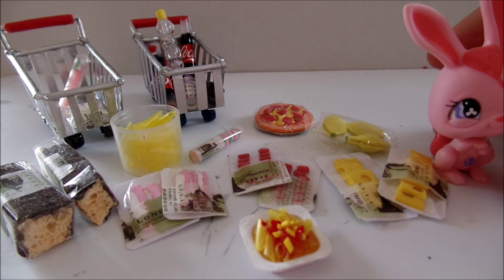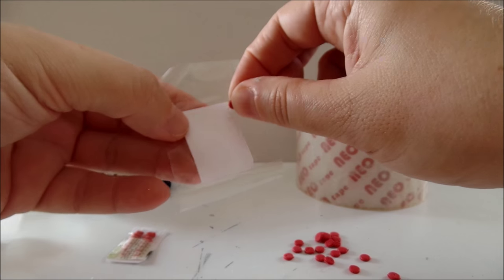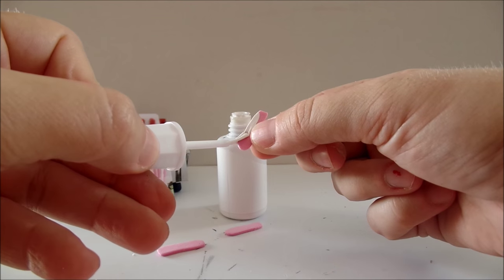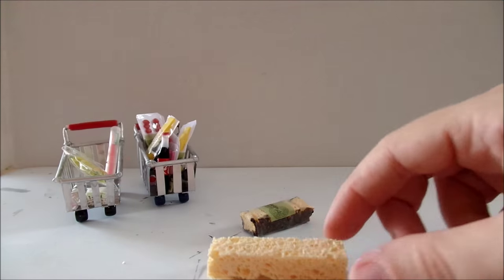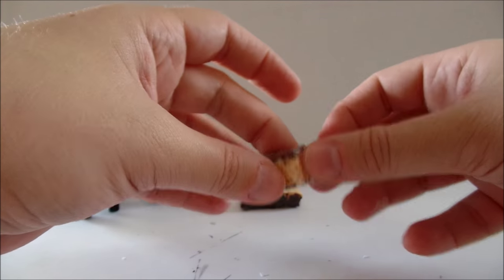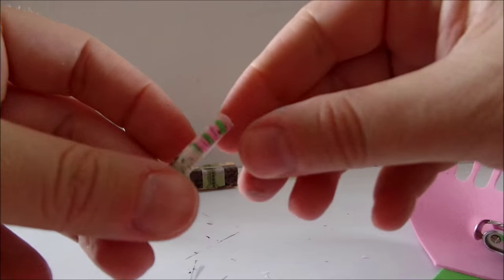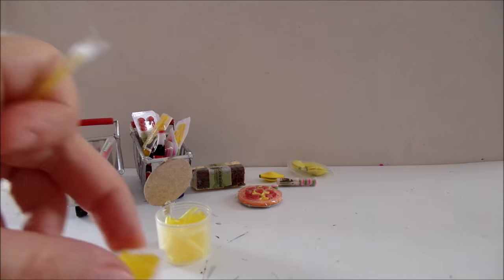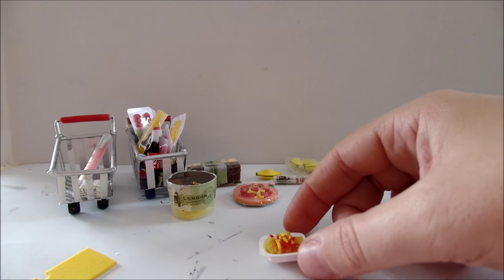How to make LPS food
How to make miniature food: pasta penne, brad, salami, cheese, lemons, cookies, bacon.